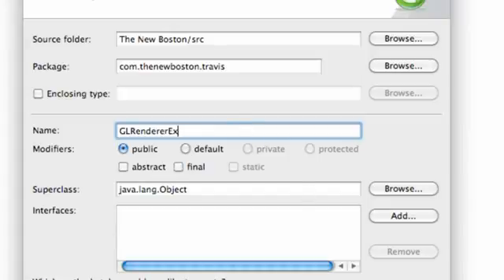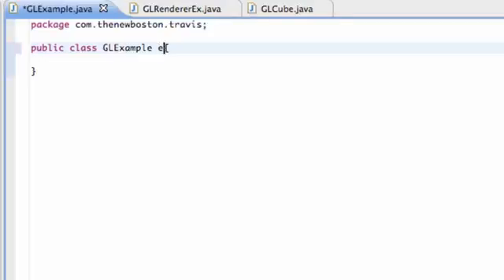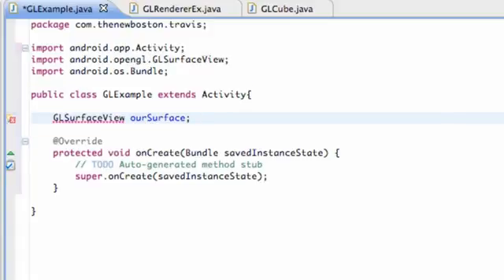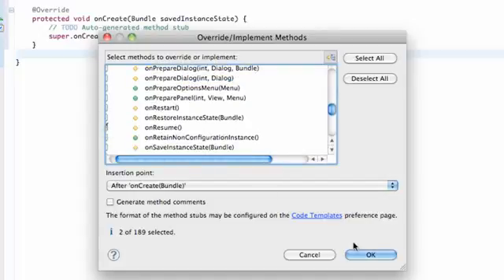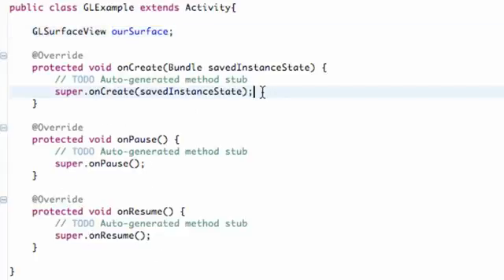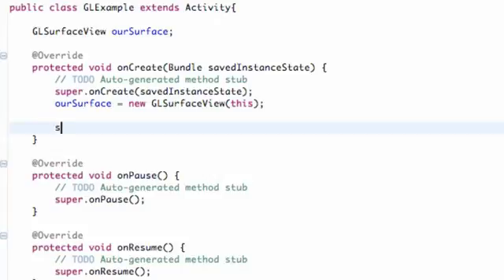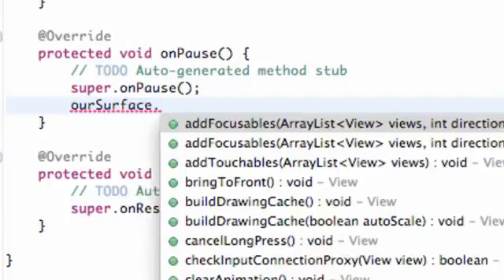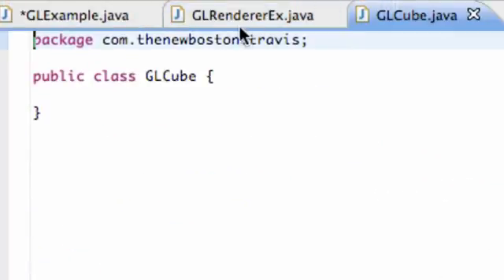Android Application Development 168 Introduction to OpenGL ES